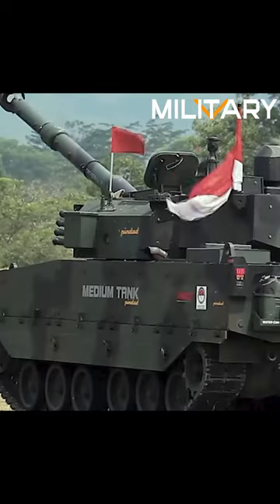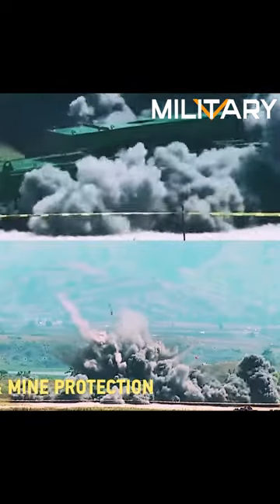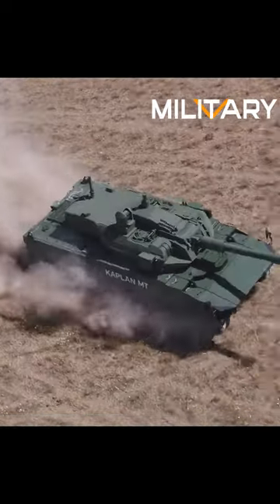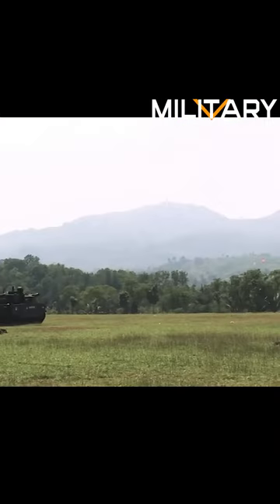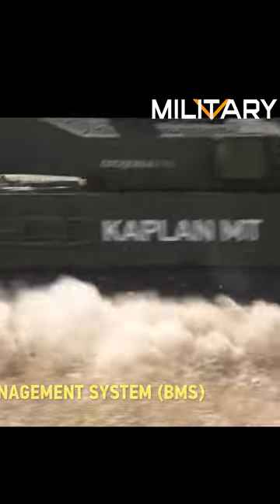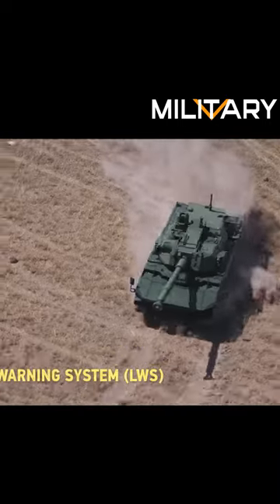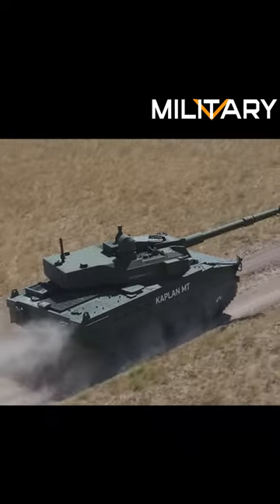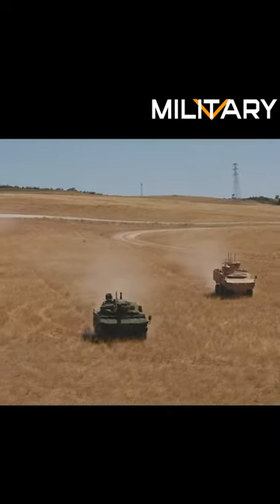Medium Tank Harimau/Kaplan MT: The King of the Battlefield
In this video, I showcased the Medium Tank Harimau/Kaplan MT, and its advanced technology, firepower and speed that makes it the ultimate tank in the battlefield. The Harimau/Kaplan MT has layers of advanced armor that can resist any enemy fire, a powerful engine, a crew of well-trained soldiers, and much more. Watch this video and learn everything you need to know about the Medium Tank Harimau/Kaplan MT.